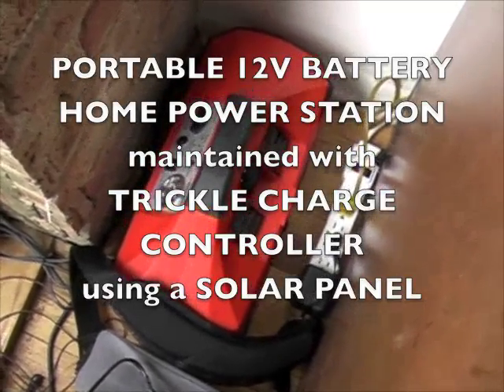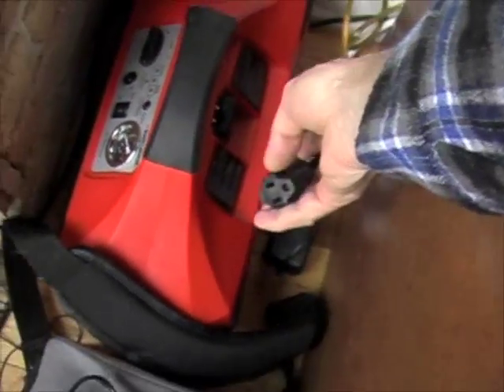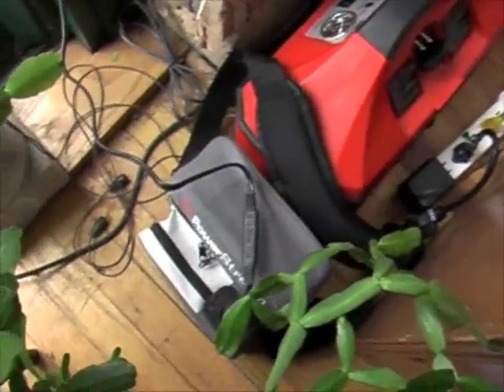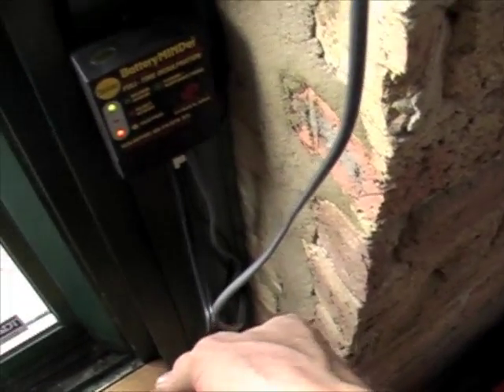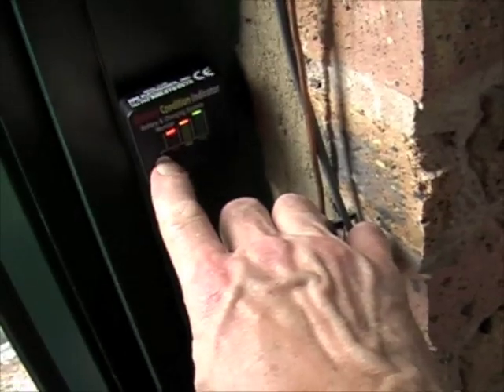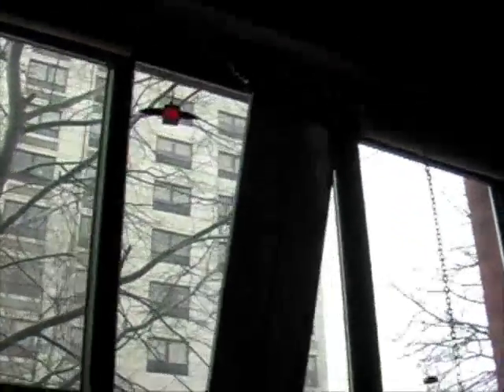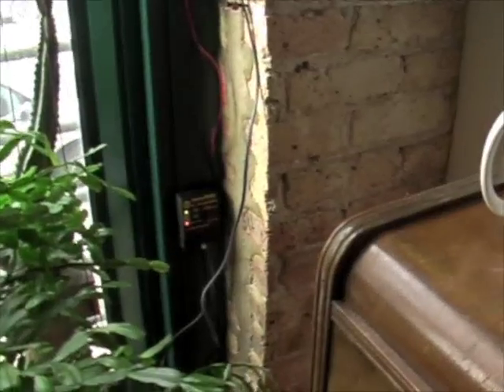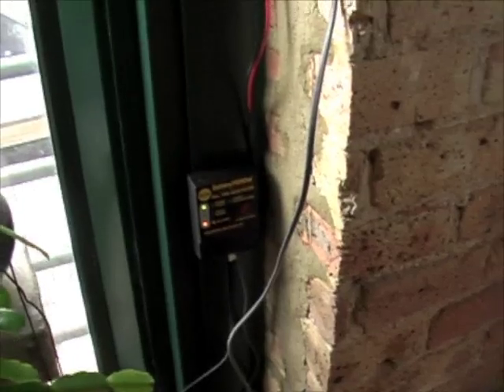Trickle-charge a battery with solar power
Set up for a solar panel in a window with a desulphation controller to maintain a portable battery at a condominium home.